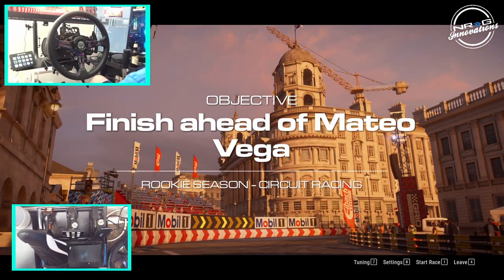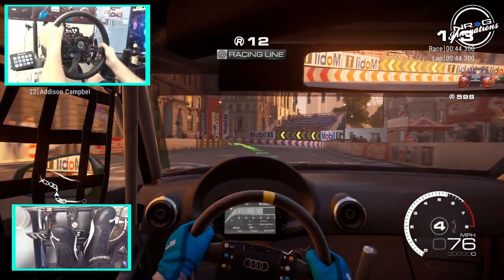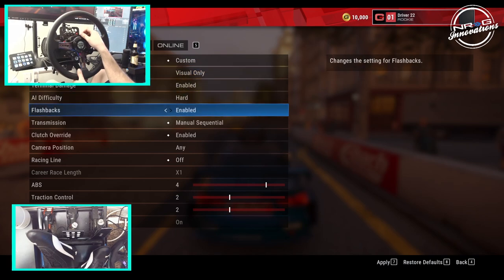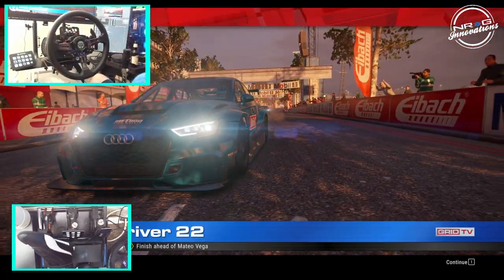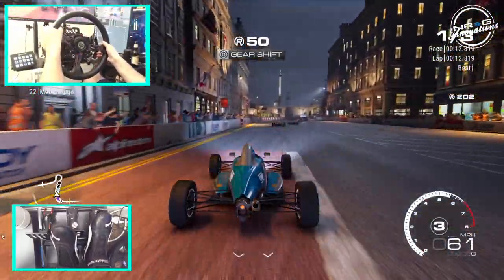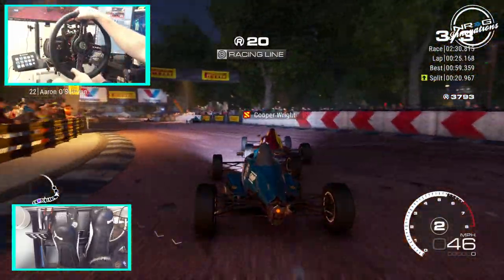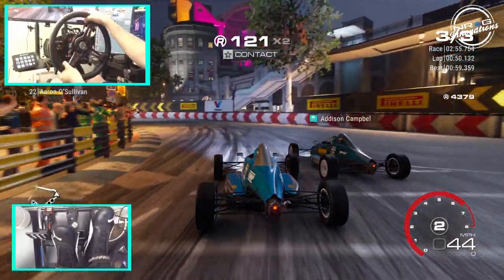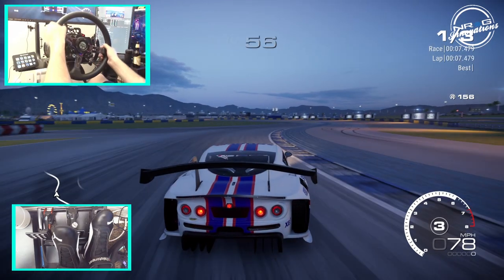Grid Legends on a wheel first impressions on forced feedback - 900° wheel game play